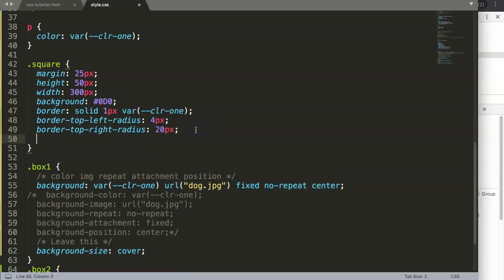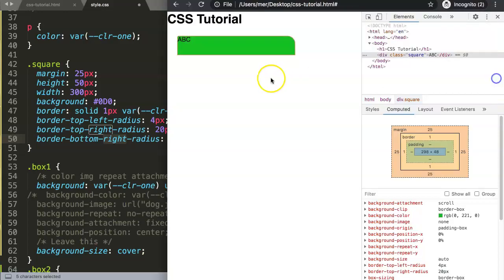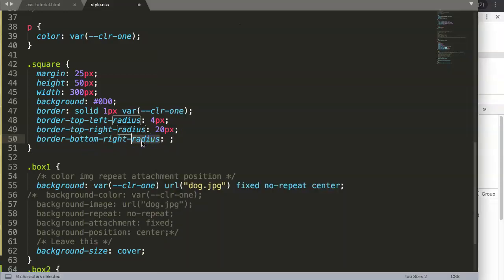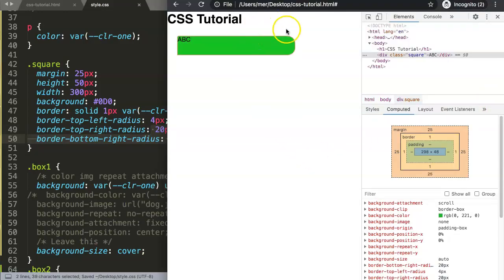Border Bottom Right Radius CSS | CSS Tutorial Part 45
Border Bottom Right Radius CSS | CSS Tutorial Part 45. In this CSS tutorial for beginners we will explore how to use display block and explore the key difference with others.

Chart JS Dashboard Series:
👍 Most Liked Video Series: